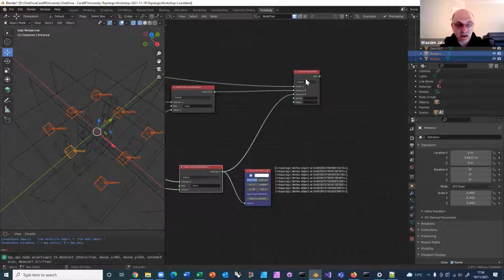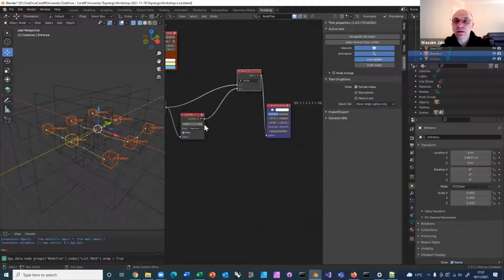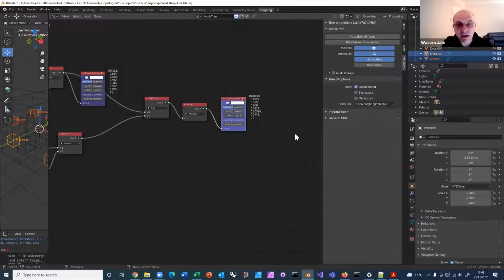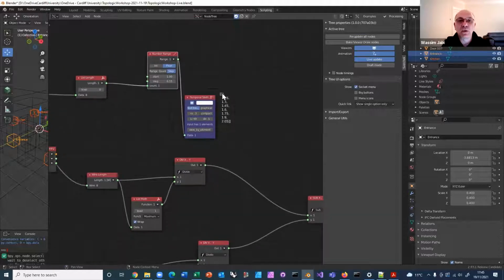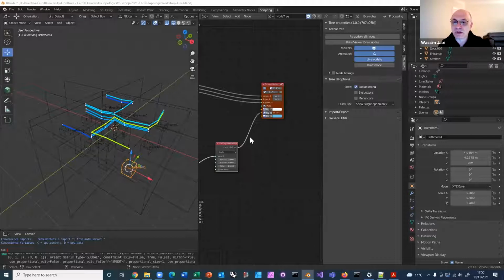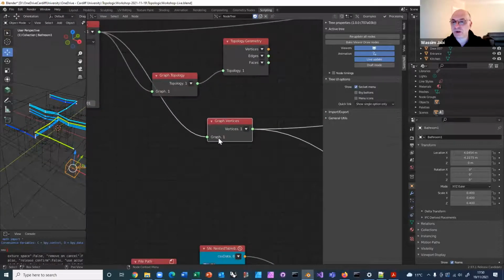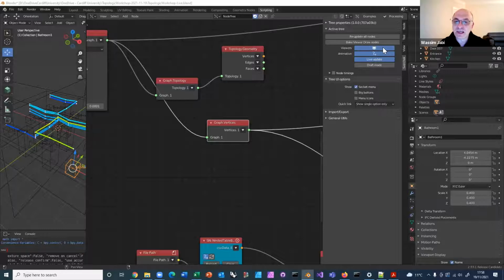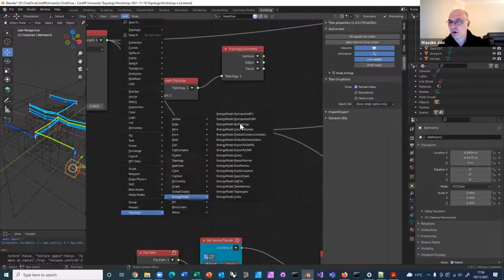TopologicWorkshop 2021 11 19 4of4